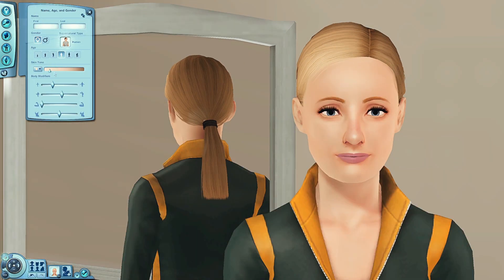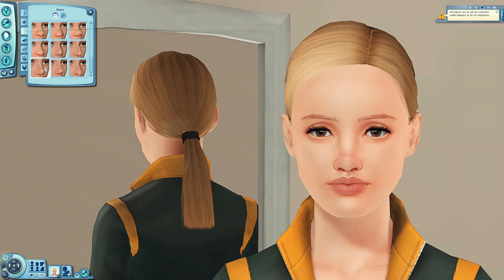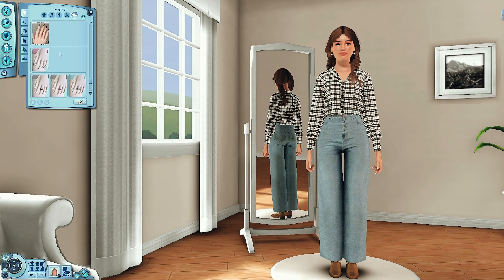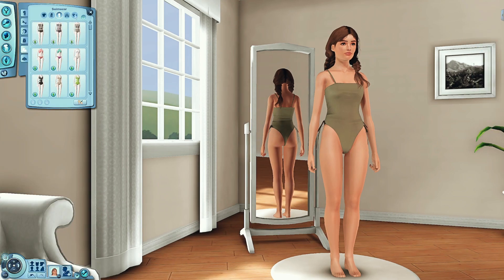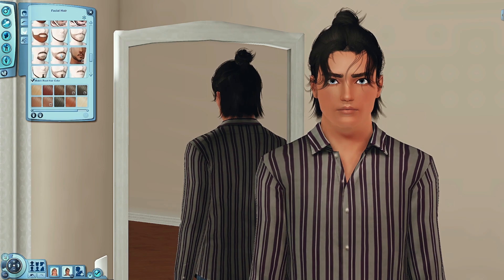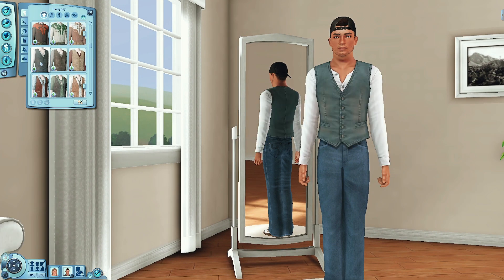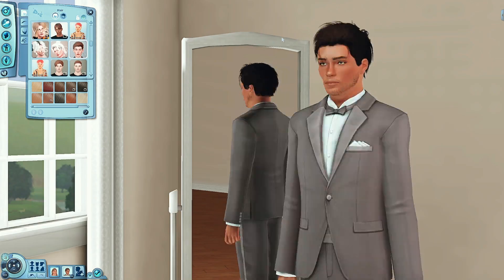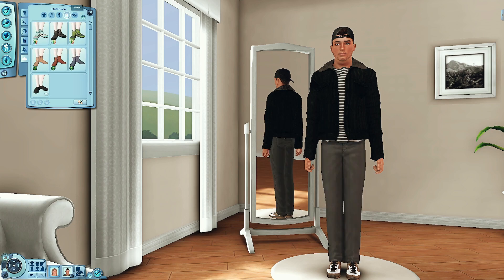Create A Sim // The Sims 3 - Country Couple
Country Sweethearts Hayley & Hudson